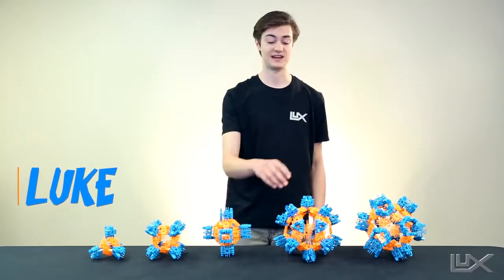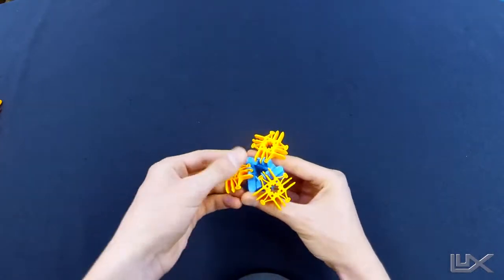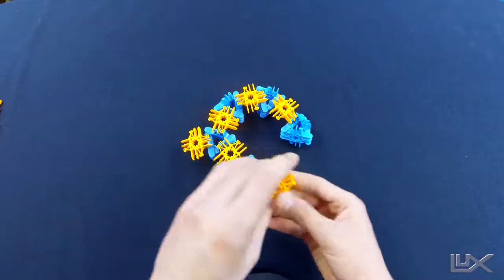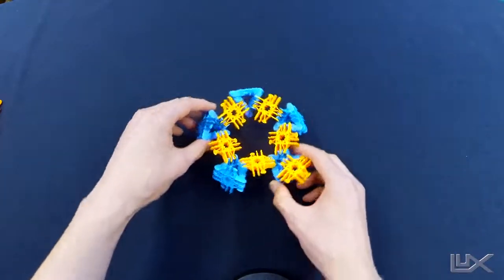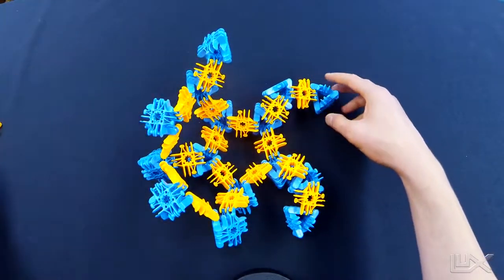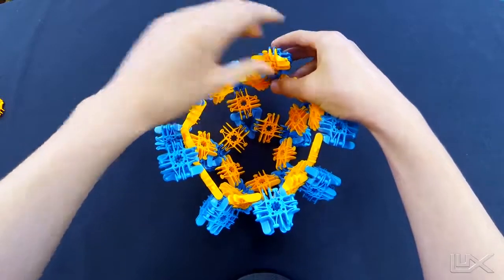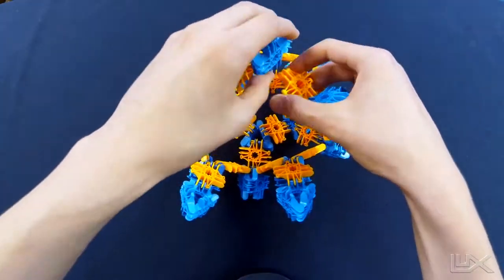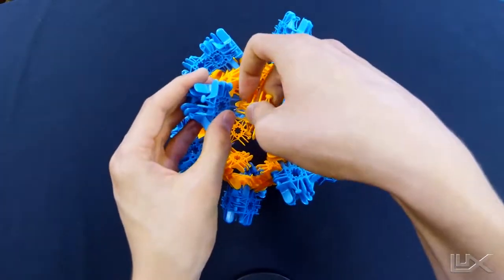Lux Blox - How to build a Dodecahedron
Check out these products and more by visiting our web Check out these products and more by visiting our web